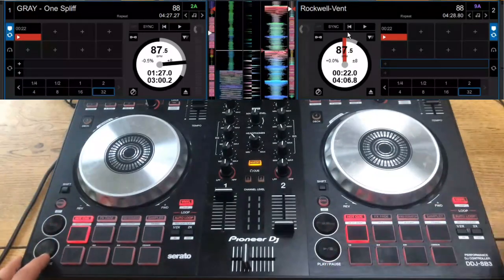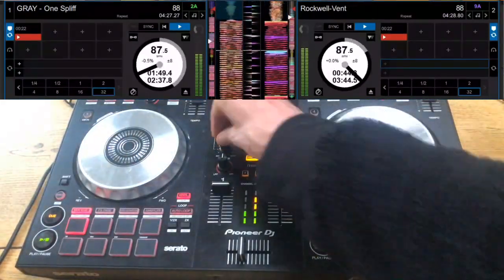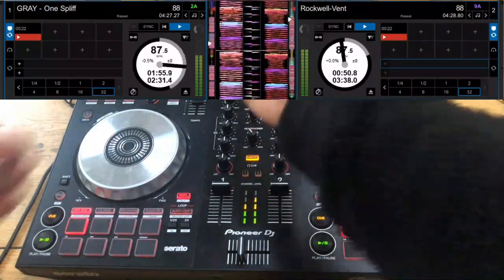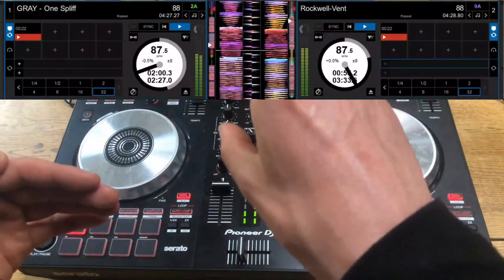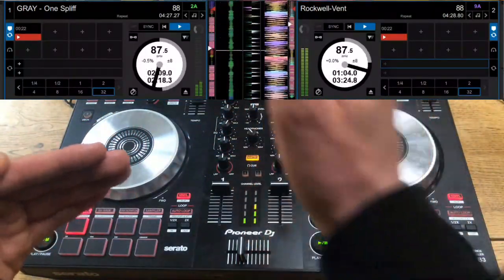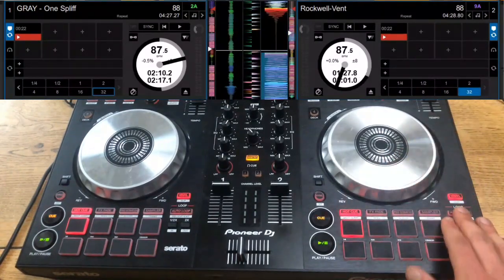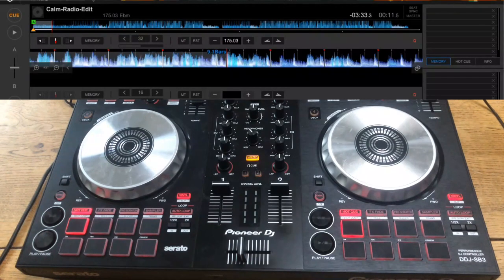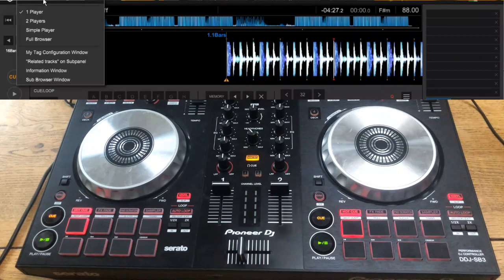How To Break Down A Drum And Bass Track Into Beats And Setting Up Cues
Simple video on understanding how a Drum and Bass Track breaks up into beats and how this can make it easier to set cue points and benefit your mixing!

I Hope it helps and I Hope you enjoy! If you have anything to add that may have missed in the video please leave it down below in the comment section!